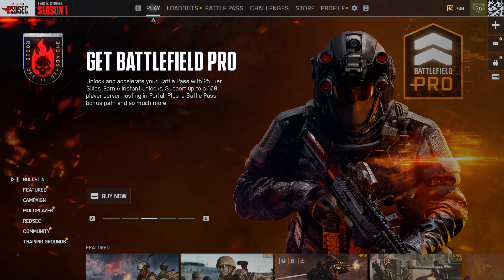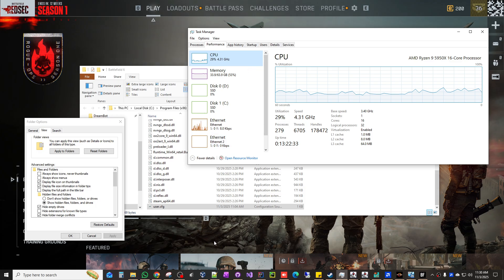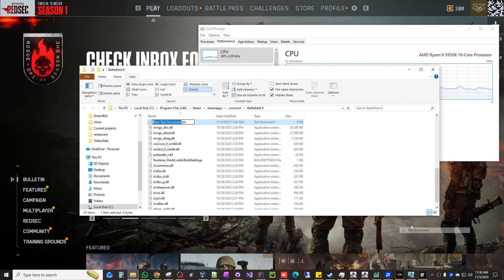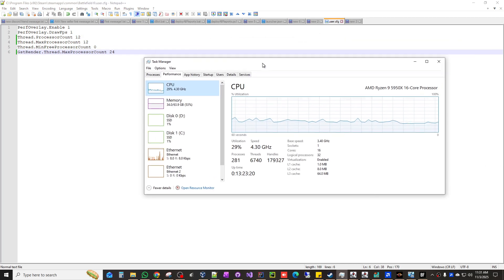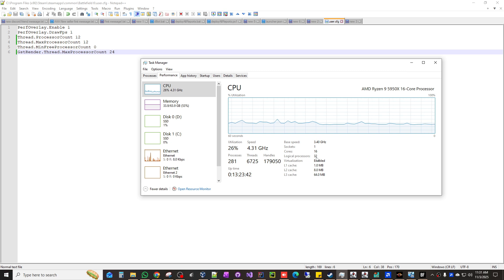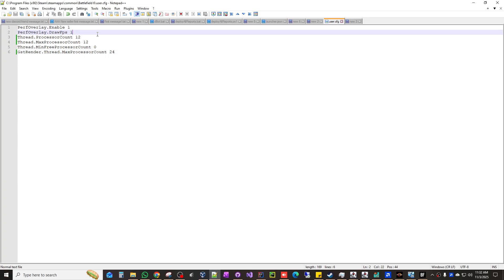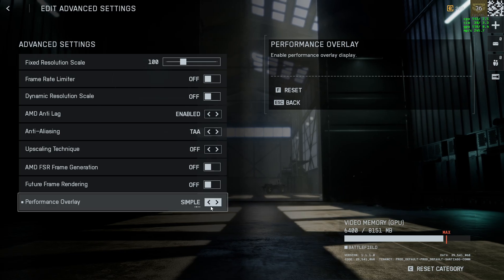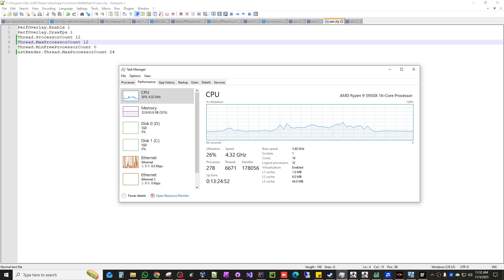FIX BF6 RUBBERBANDING & PACKET LOSS (3 BOXES ICON) 🔧 | Battlefield 6 PC Lag Guide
file content, 1:30 in video do not just copy this will not work! you need to check your cpu watch video! :

PerfOverlay.Enable 1
PerfOverlay.DrawFps 1
Thread.ProcessorCount 12
Thread.MaxProcessorCount 12
Thread.MinFreeProcessorCount 0
GstRender.Thread.MaxProcessorCount 24

Are you getting crazy rubberbanding and packet loss in Battlefield 6 even with good ping? In this video I show you step-by-step how to fix the 3 red/yellow box icon / Wi-Fi warning, stop teleporting players, and make your movement feel smooth again. Rubberbanding in BF6 is almost always a network sync issue – packet loss or unstable latency between you and the server – not your FPS.
Nerd's Chalk
+1

In this guide I’ll walk you through:
✅ How to turn on the Network Graph / performance widgets and actually read packet loss, latency and jitter
✅ Quick fixes: restart PC + modem/router, use wired Ethernet, check your cable and router ports
All Things How
+1

✅ Best network settings in Windows/Steam/EA app to avoid spikes
✅ How overlays, downloads and background apps can cause packet loss and stutter even if your speed test looks fine
Steam Community
+1

✅ When to try changing DNS or data center, and when it’s just EA/DICE servers having a bad day that you can’t fix on your side
GearUP
+1

✅ Extra PC tweaks to make sure your system isn’t secretly causing lag under load
Steam Community
+1